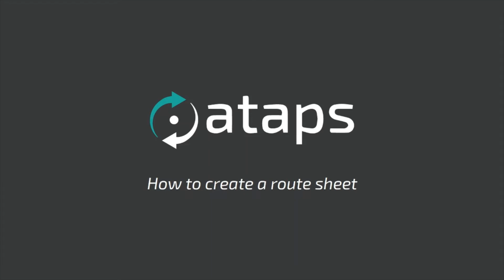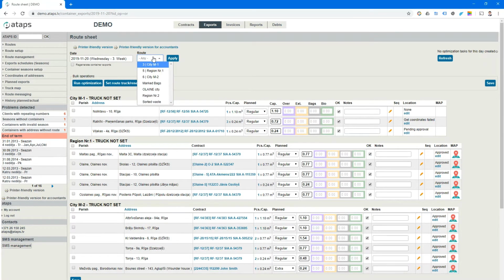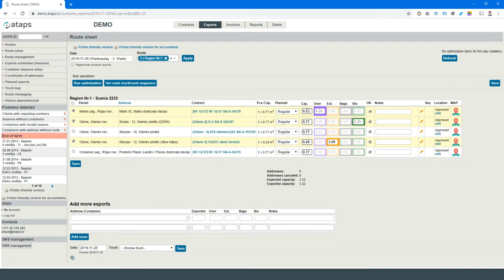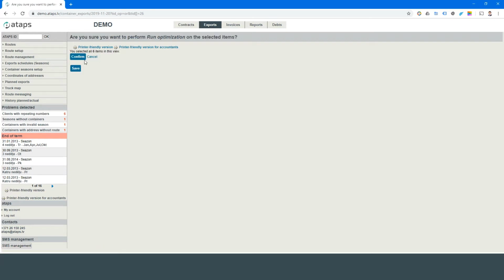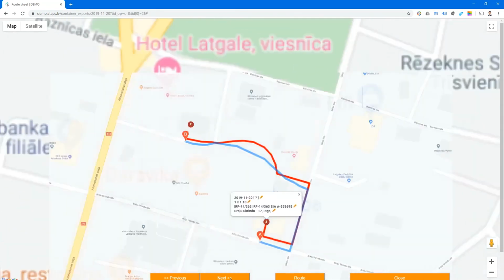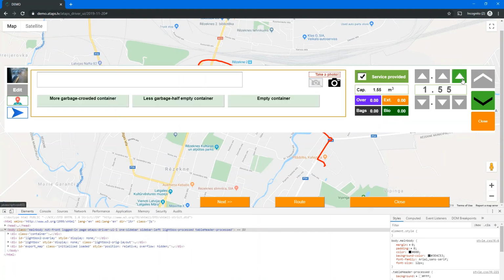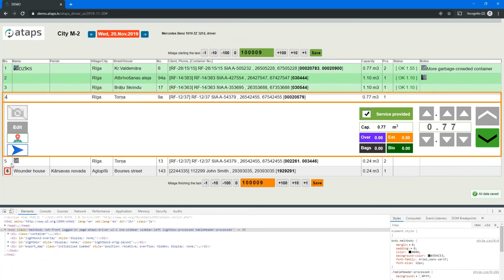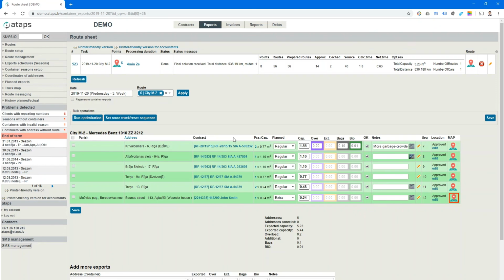How to create a route sheet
Video shows how to create and process the daily route sheet within the ATAPS system